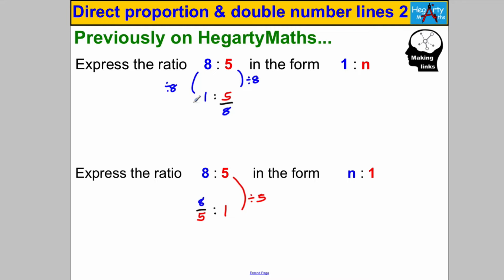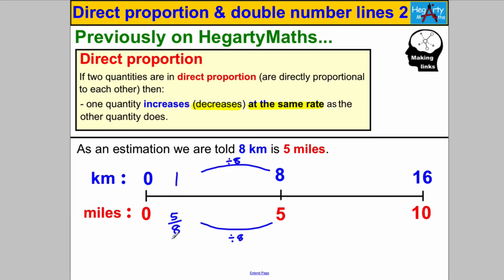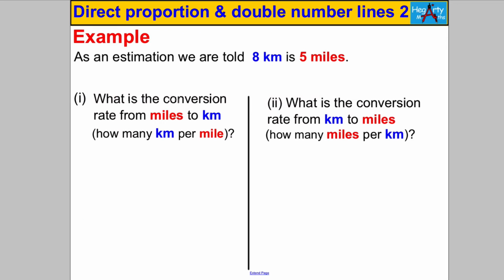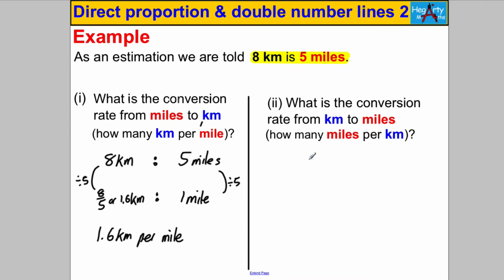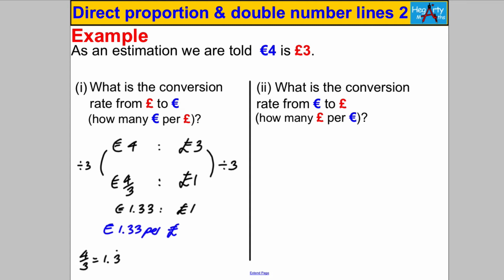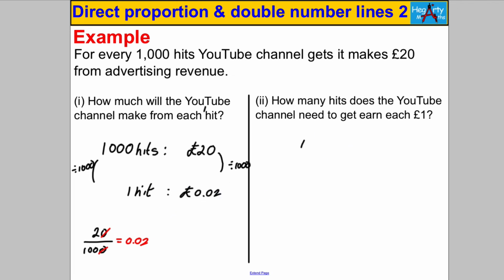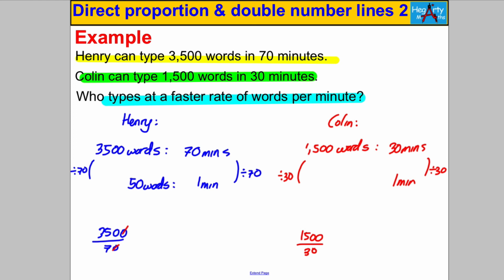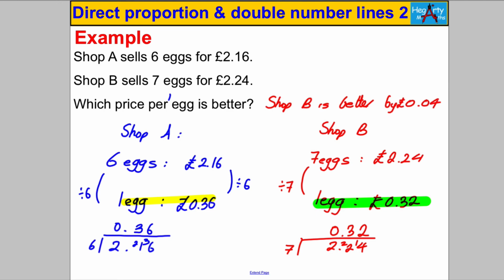Direct proportion & double number lines 2